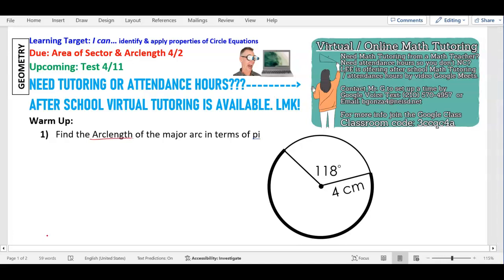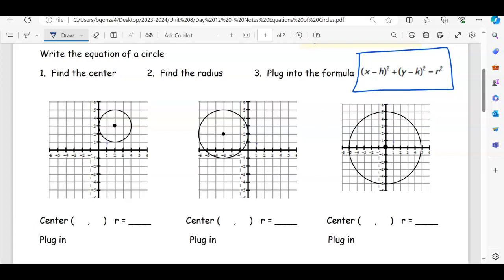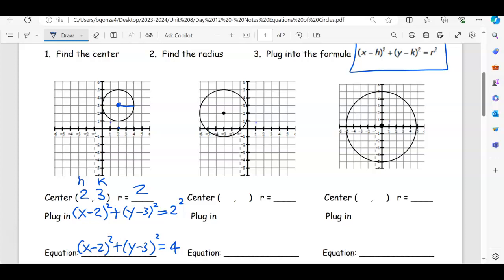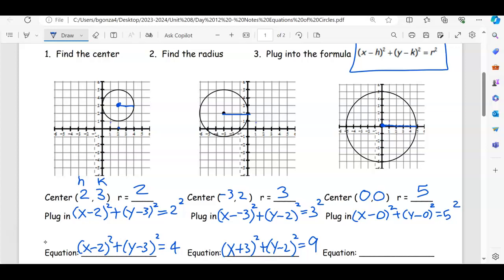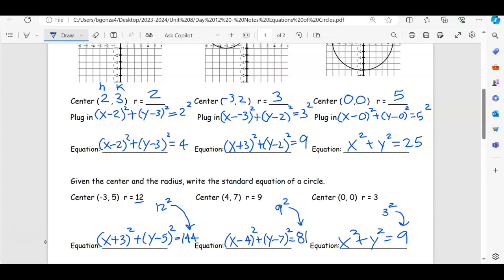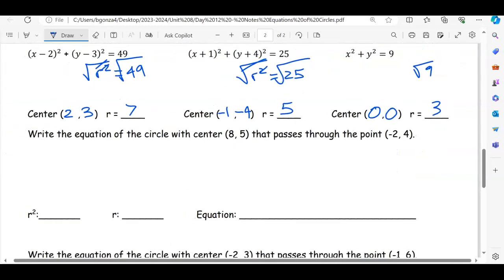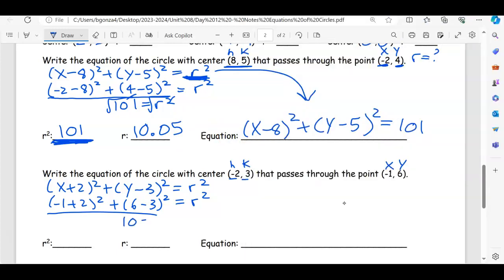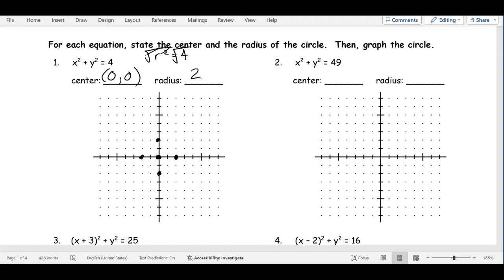4/3/24 Warm Up, Notes Equations of Circles